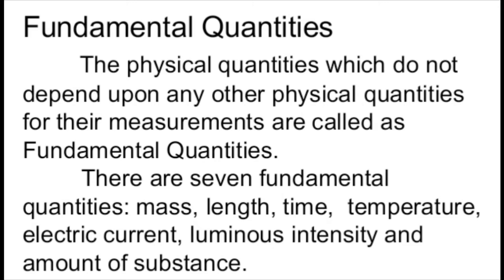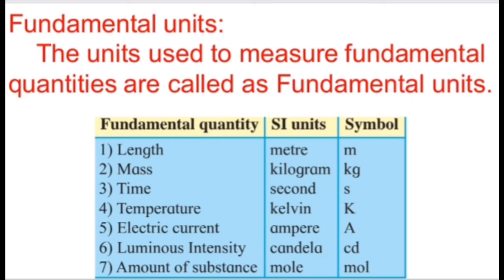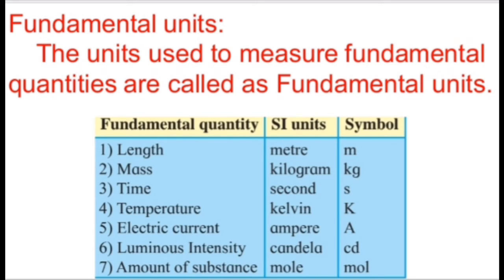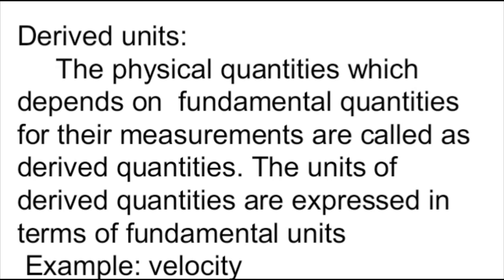Introduction to physics chp 1 UNITS AND MEASUREMENTS ( On demand video)